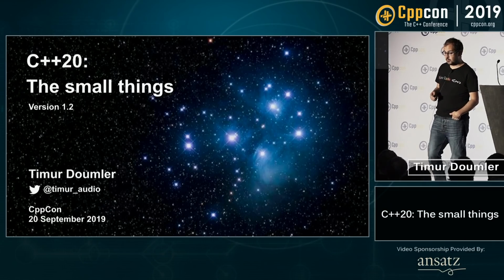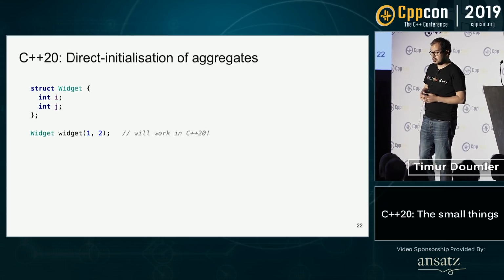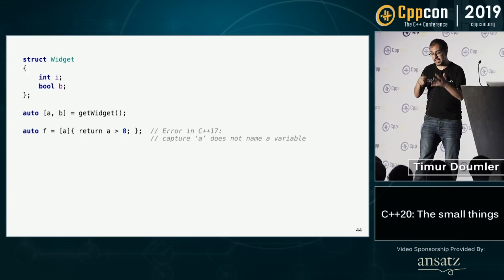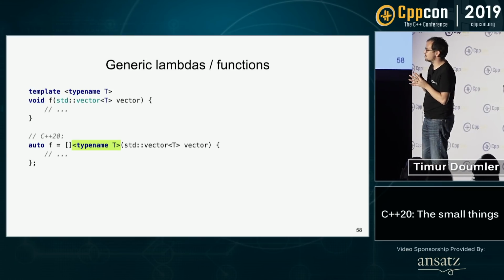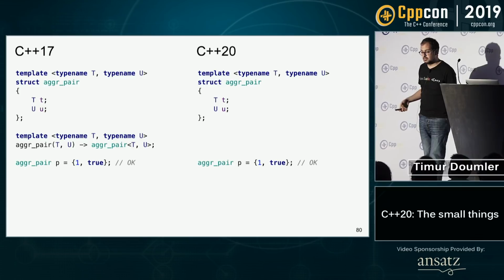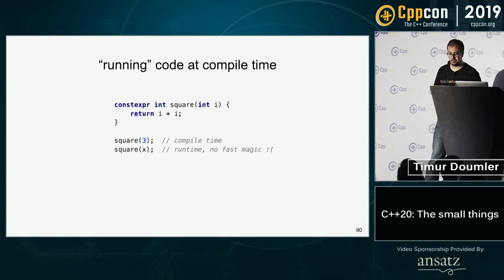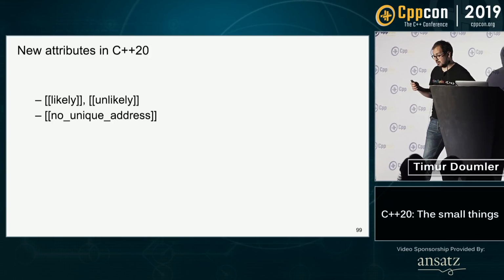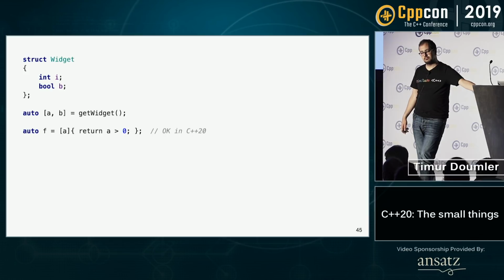CppCon 2019: Timur Doumler “C++20: The small things”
C++20 comes with some big new language features: modules, coroutines, concepts, spaceship, and many new libraries. But apart from all those, C++20 also offers many small language improvements, making C++ more powerful and expressive, but also safer and more consistent.

This talk is an overview over all those smaller additions to the core language that will make your life easier. We will discuss much-needed improvements to existing facilities such as lambdas, CTAD, structured bindings, and initialisation, as well as brand-new language utilities that you may not yet have heard about!
Timur Doumler
Timur Doumler is a C++ developer specialising in audio and music technology, active member of the ISO C++ committee, and part of the includecpp.org team. He is passionate about building communities, clean code, good tools, and the evolution of C++.